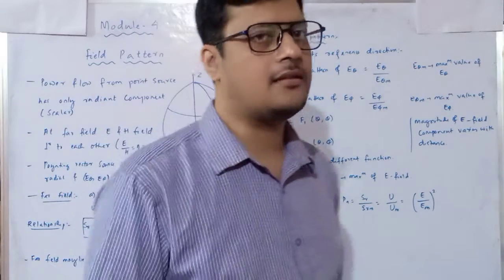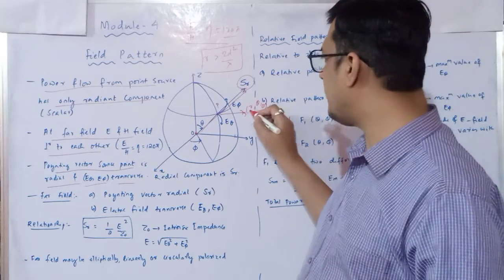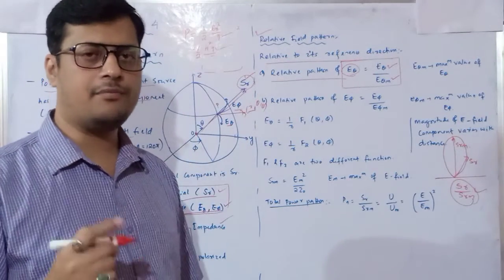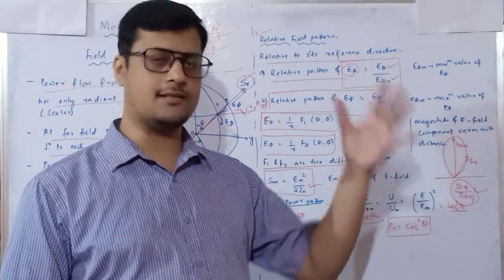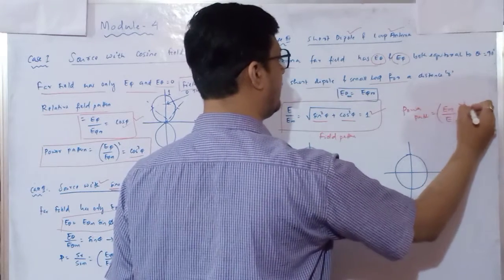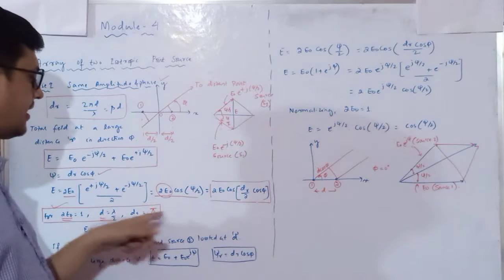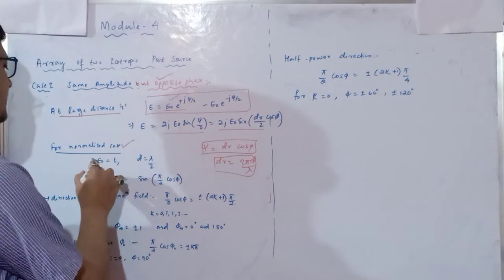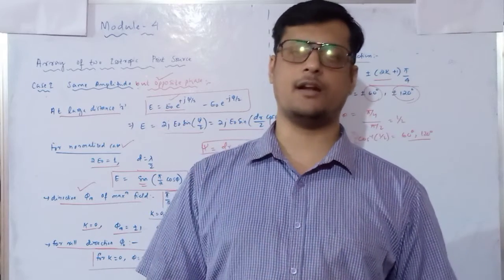Microwave and Antenna 18EC63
Field Patterns
Power Patterns
Array of point source:
a. same amplitude with same phase
b. same amplitude with opposite in phase